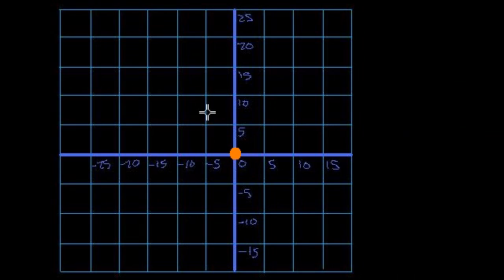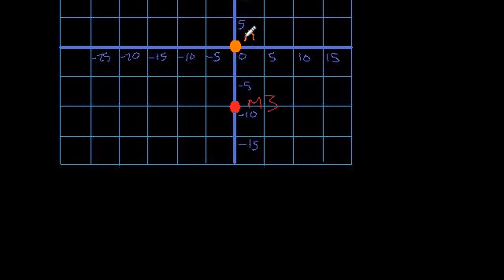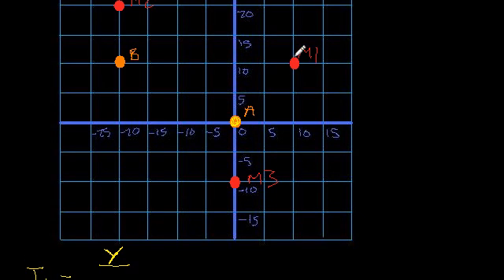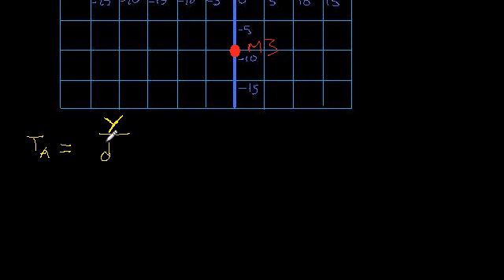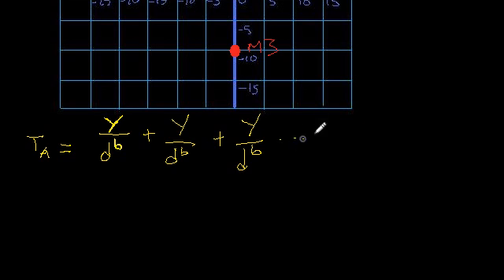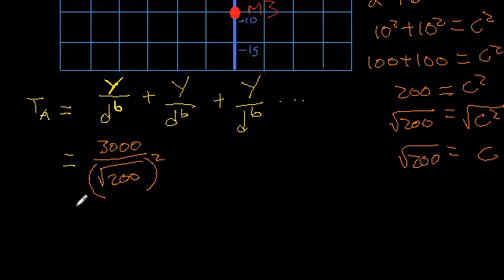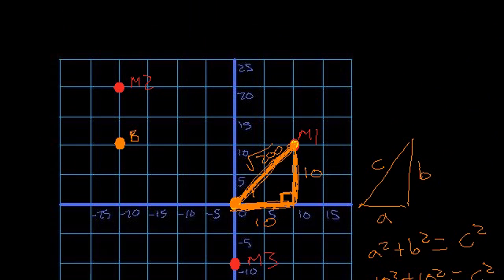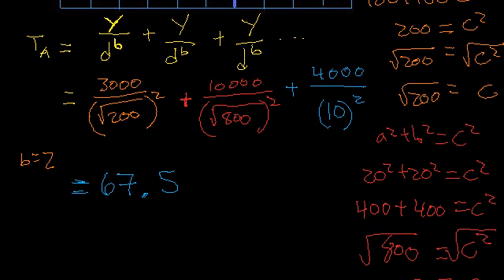Calculating Market Potential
How to calculate market potential. Uses the Exercise on page 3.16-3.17 as an example.